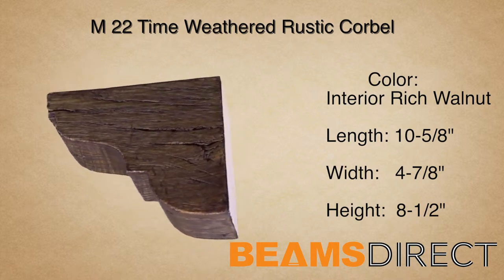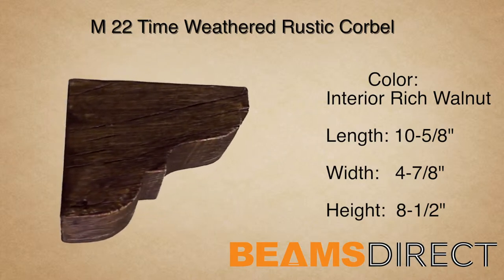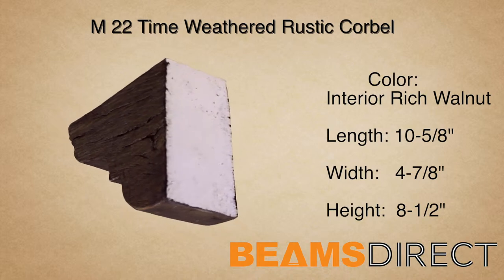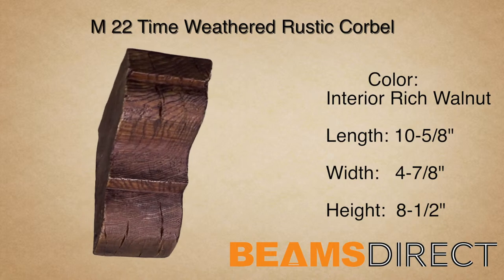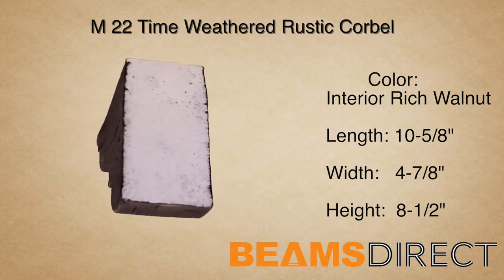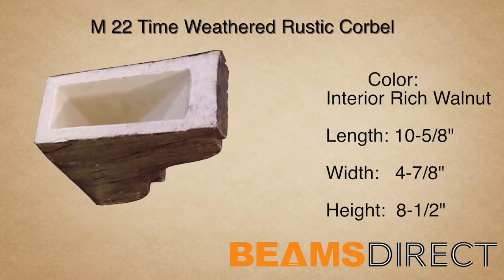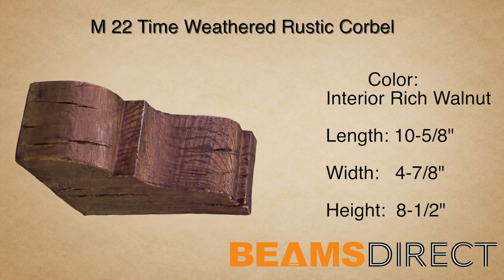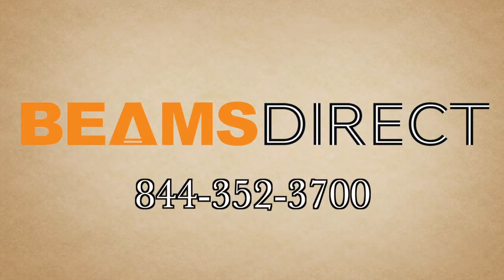M 22 Time Weathered Rustic Faux Wood Corbel Interior Rich Walnut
The M-22-QSRW is one of our mid-sized Time Weathered Rustic Faux Wood Corbels, it comes finished in our Interior Rich Walnut stain and its usually paired with the T-01-QSRW or T-17-A/B-QSRW Faux Beam.